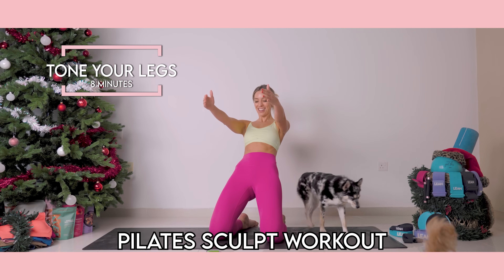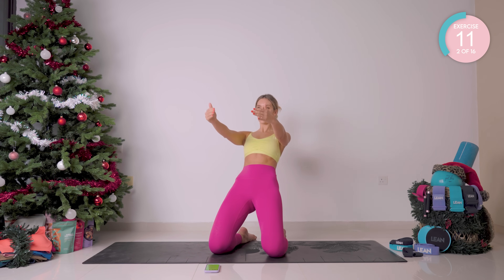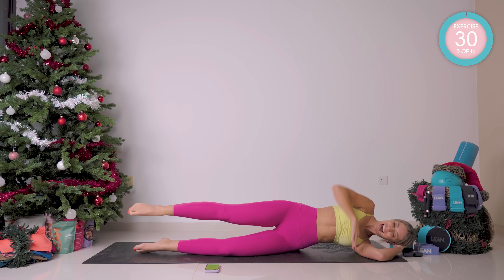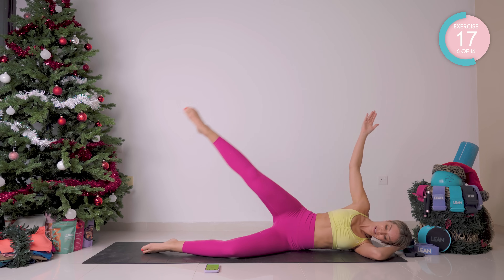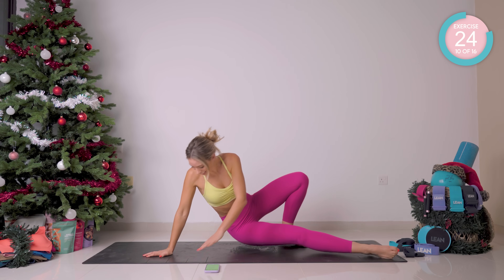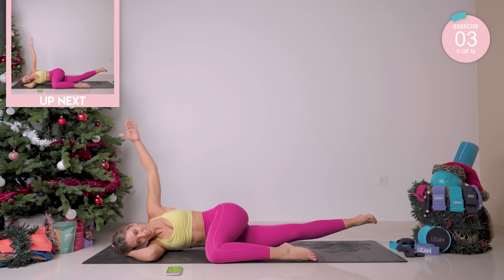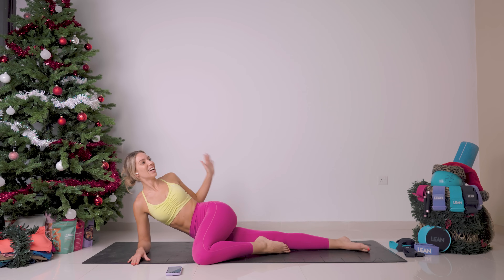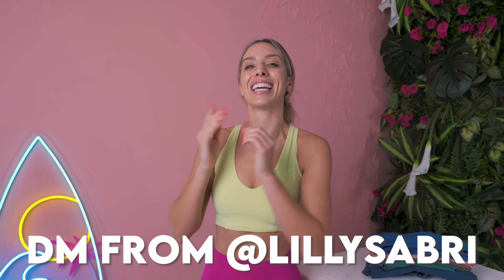TONE YOUR LEGS in 12 DAYS 🍑 Sculpt Slim Pilates Legs | 8 min Workout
This slim pilates legs workout challenge will tone your legs and give you that slim and lean leg feel. It's an intense 8 minute at home pilates legs workout that will target your whole leg to burn fat and tone. For the best leg fat loss results, do this with my longer fat burn workouts on the LEAN App and healthy nutrition.

0:00 Tone Your Legs Workout
0:27 LEANmas $100 Giveaway
0:52 Lean Leg Exercises
8:56 Complete Slim Pilates Legs Exercise

1. Being in calorie deficit
2. Cardio/ HIIT workout (I often call these Fat Loss/Burn workouts on my channel)
3. Resistance training and specific muscle targeted workouts. To strengthen and develop specific muscles.